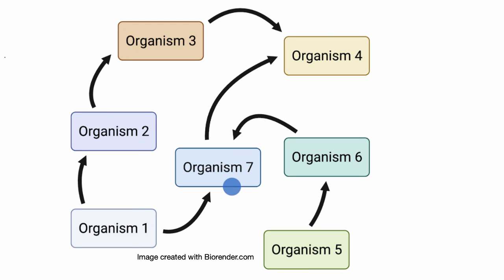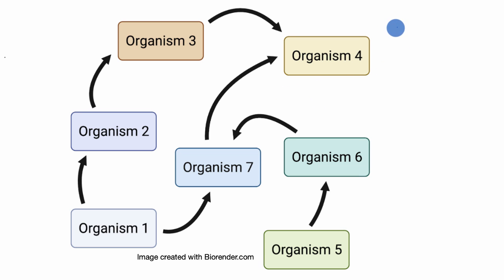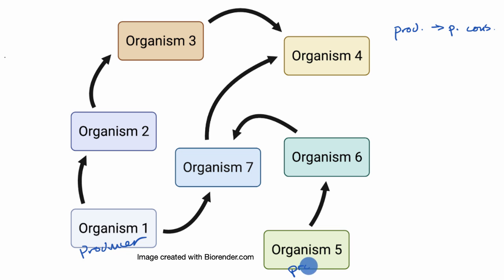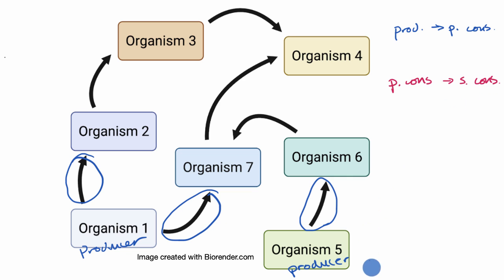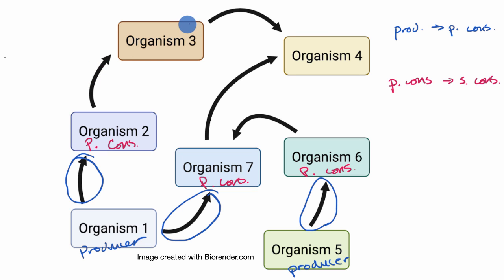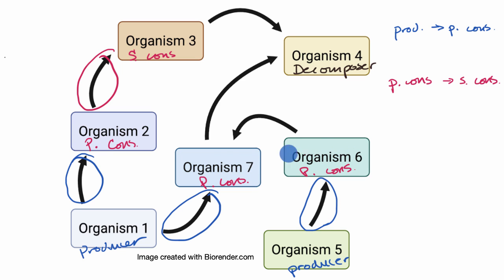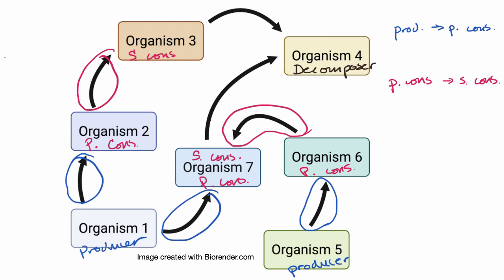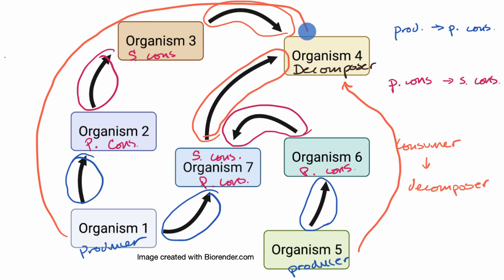Worked example: analyzing a generic food web | Middle school biology | Khan Academy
We can analyze the arrows in a food web to identify producers, primary consumers, secondary consumers, and decomposers.

Credits:
Food web created with Biorender.com: